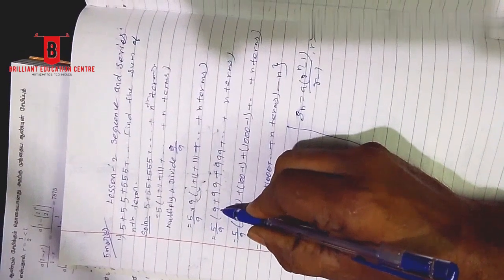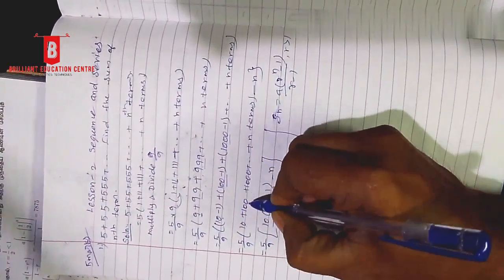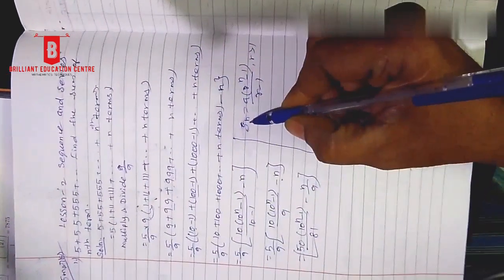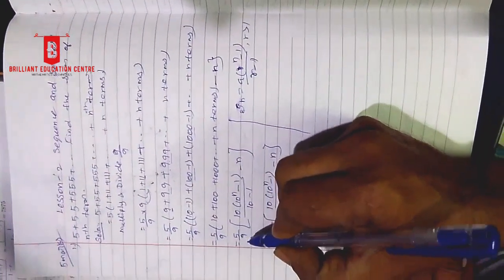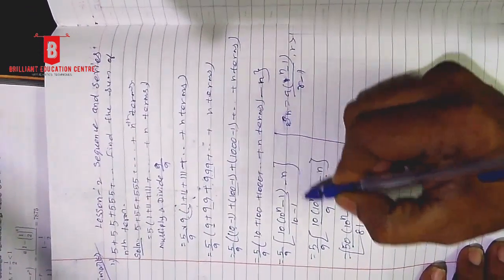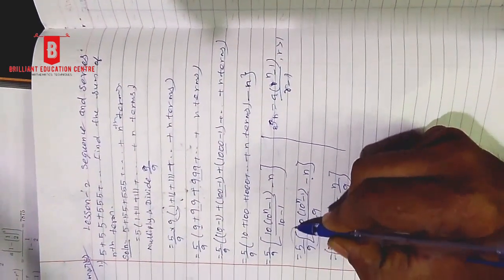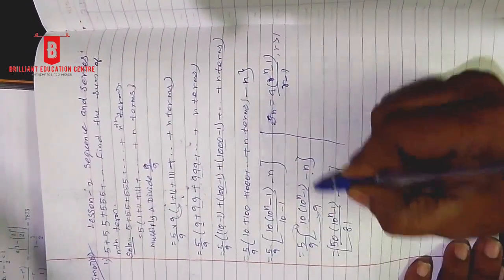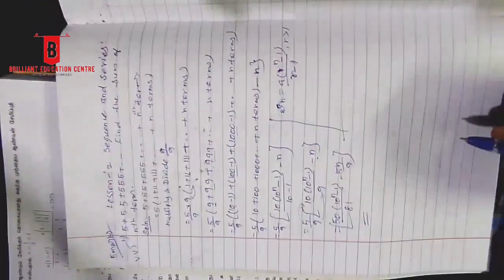10th class mathematics Sequence and serious exercise | Brilliant Education Centre Ep-3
SEQUENCE AND SERIOUS MATHEMATICS:-

In this video, I am teaching class 10th Mathematics. So watch my videos daily. In this channel I am going to teach you from class 5 to class 12. In April 10th Exams going to start, so listen my videos carefully. If you have any doubts comment in inbox, I will clear your doubts in upcoming videos.

I will teach you techniques and important Questions, follow my videos. So that you will get good marks in mathematics. I promise you, after watching my video lectures you will not go to tution.

class 10 mathematics, class 10 mathematics chapter 1, class 10 mathematics chapter 2, class 10 mathematics chapter 8, class 10 mathematics chapter 6, class 10 mathematics chapter 4, class 10 mathematics chapter 5, class 10 mathematics solution,class 10 mathematics chapter 14, class 10 mathematics chapter 13